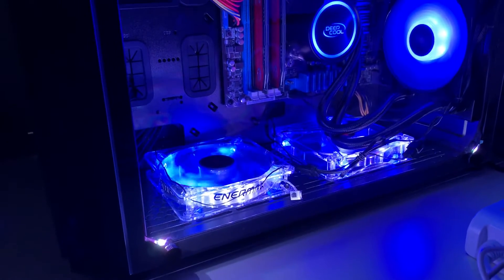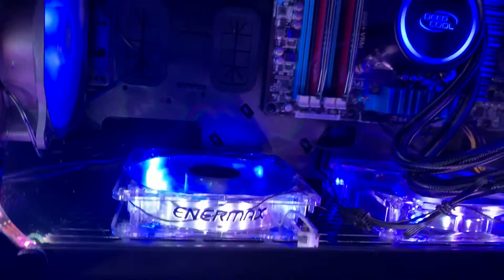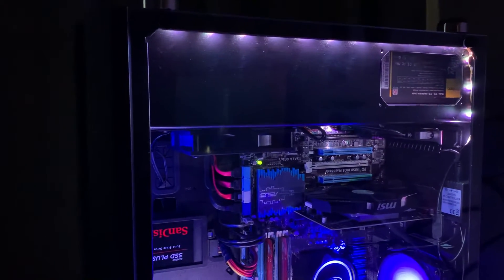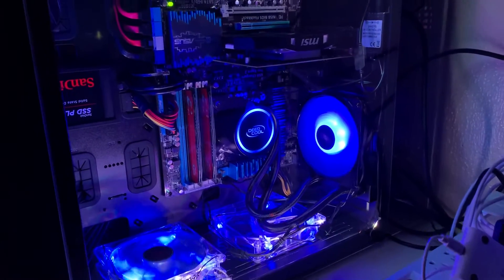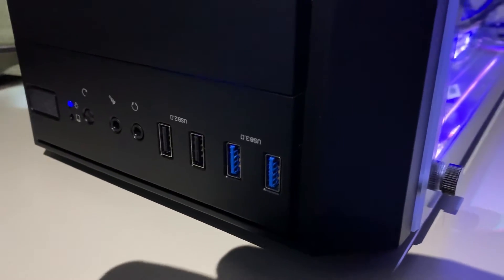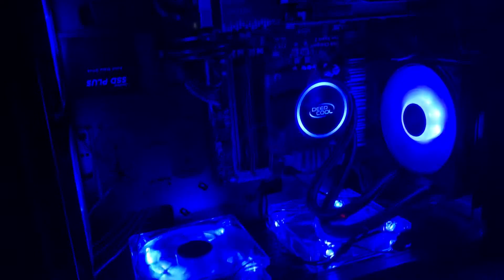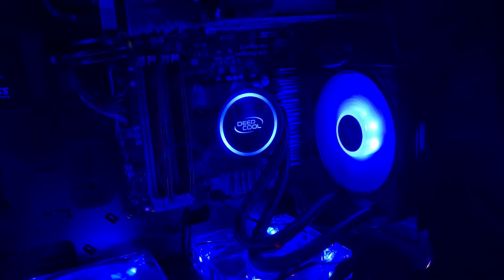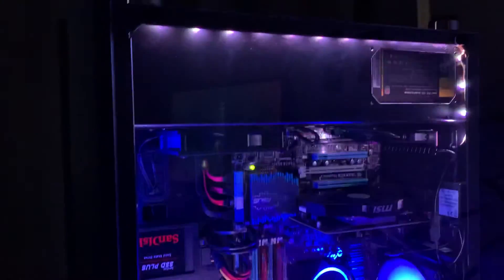Thermaltake Versa H26 Upside Down Left Side Positioning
This is how I re-built my old Desktop PC to be able to be displayed on the left side of my table while still seeing the lights on the PC.
Normally, when desktop PCs are located beside the monitor it always has to be on the right side because the left side is covered but this setup can be placed on the left side of the user.

PC case Thermaltake Versa H26